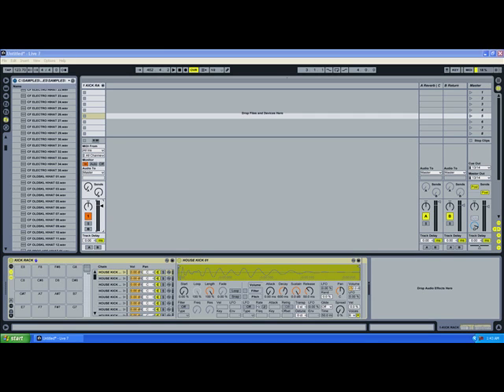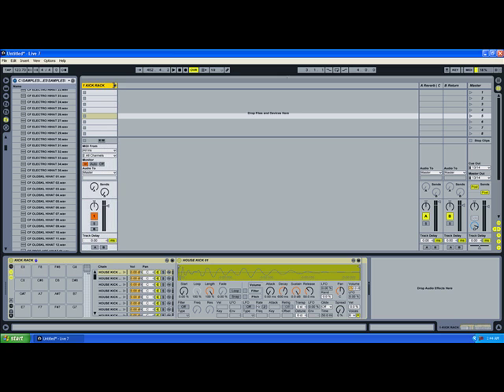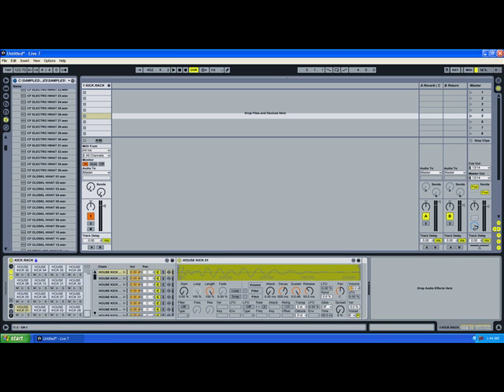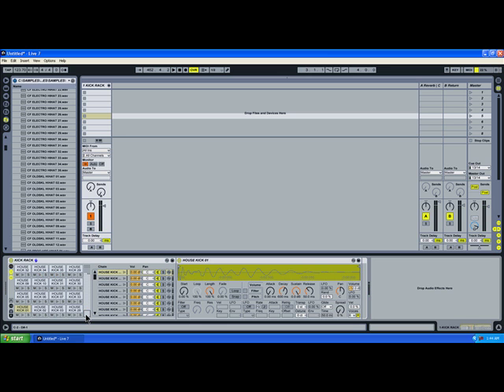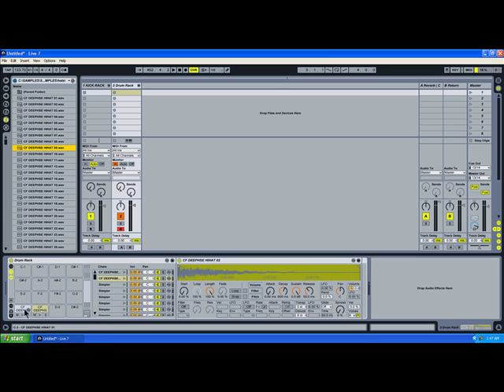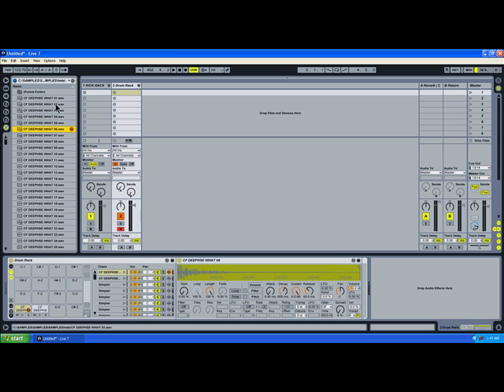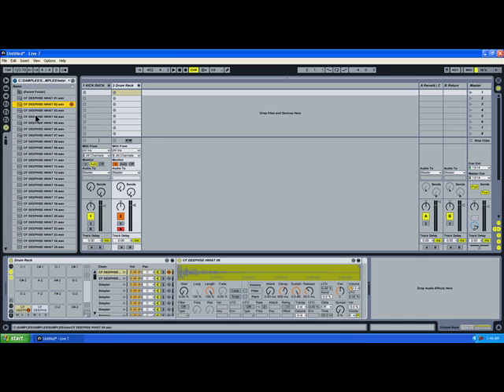Ableton Live 7 - drum racks (1)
Ableton Live 7 Drum Racks how to make a rack with mutiple samples kicks hats claps ...